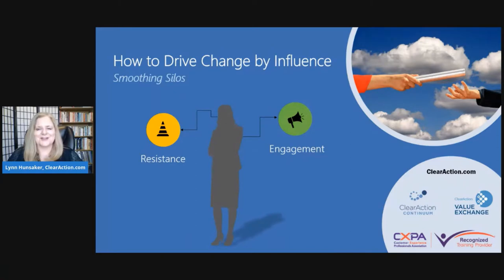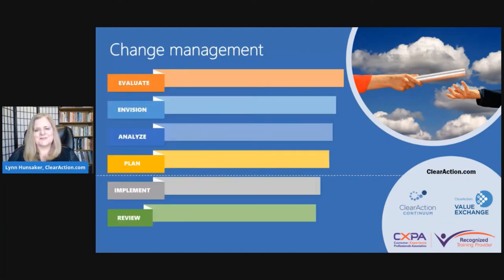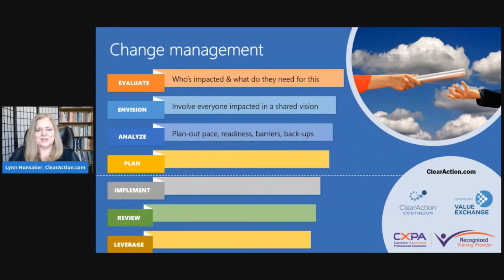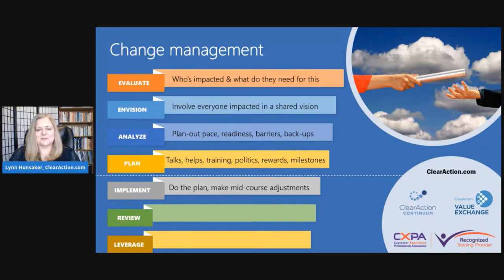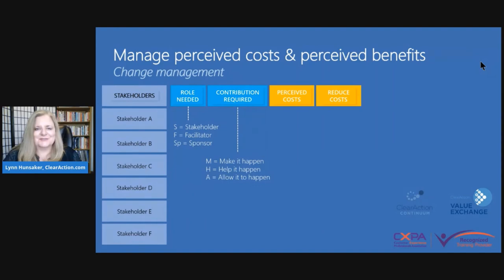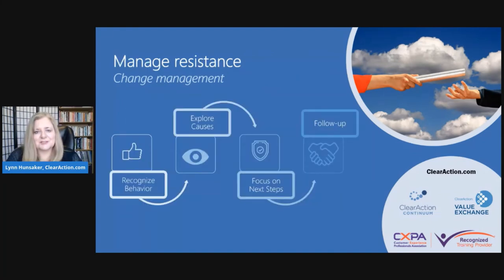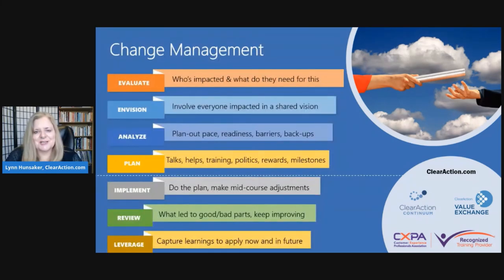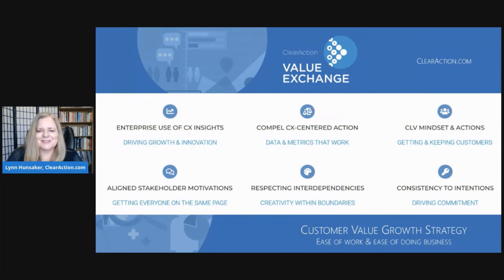Drive Change Through Influence to Smooth Silos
Change management templates for stakeholder analysis and driving momentum of initiatives. Get traction and follow-through in marketing, customer success, customer care and customer experience. Improve ease of doing business and ease of work for strategic impact.